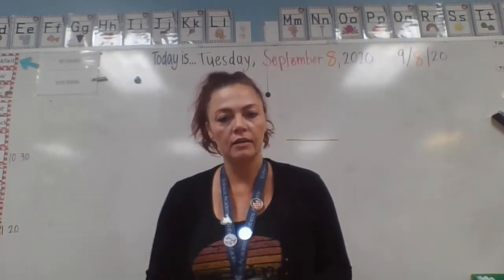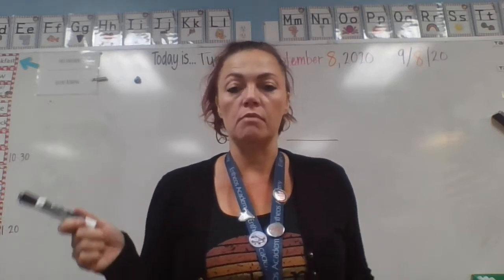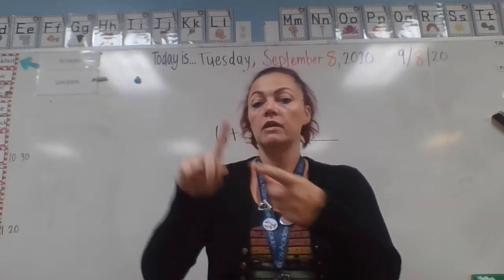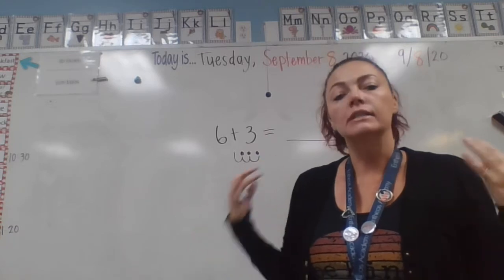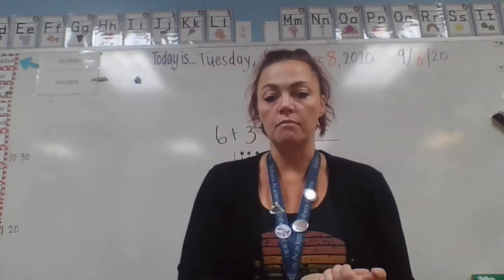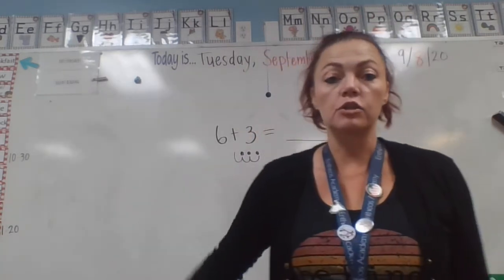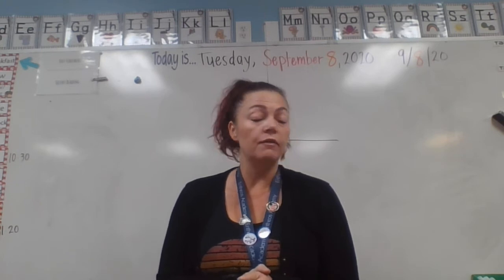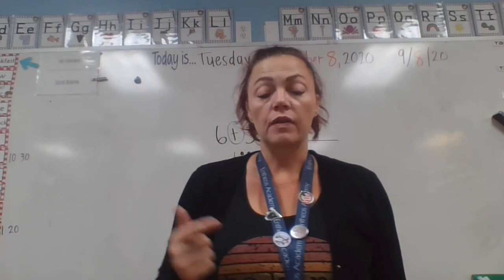Week 4 1st grade math Sept 7-11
Continuing with Counting on to Add.  Tips and Tricks on how to make it easier for your child.